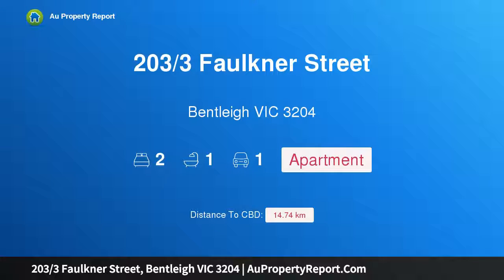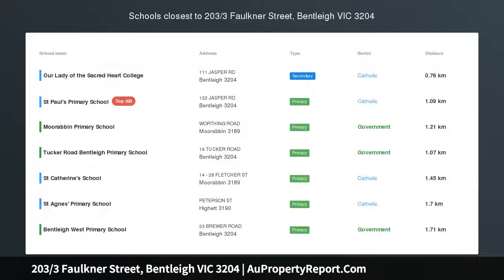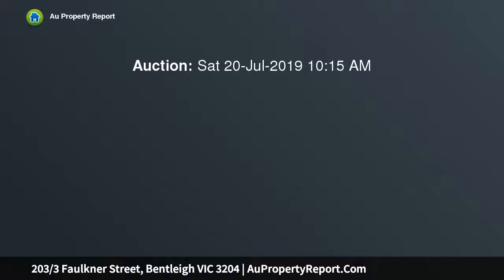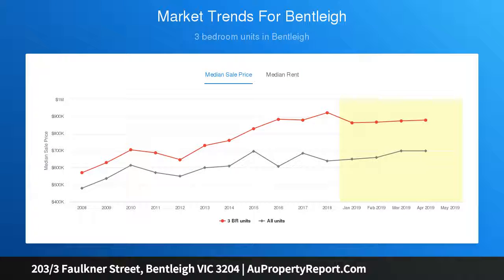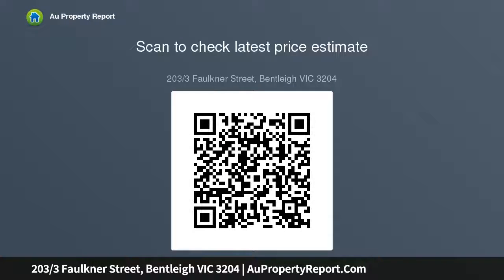203/3 Faulkner Street, Bentleigh VIC 3204 | AuPropertyReport.Com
203/3 Faulkner Street, Bentleigh VIC 3204
Property Type: apartment
Bedrooms: 2
Bathrooms: 2
Car Space: 1
Spacious, Sun-drenched Stunner!